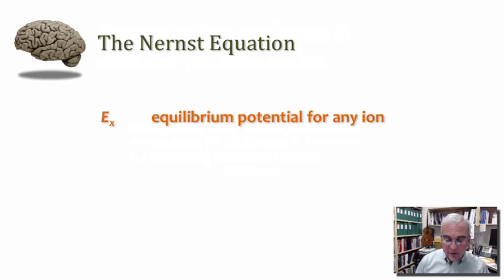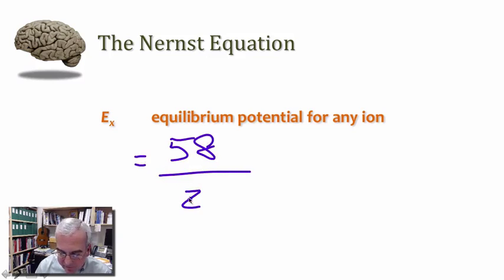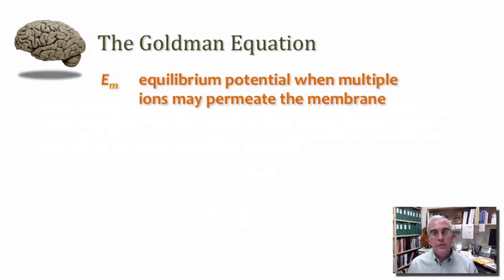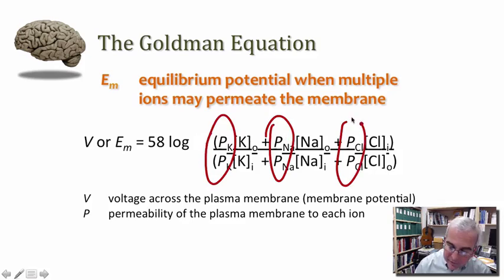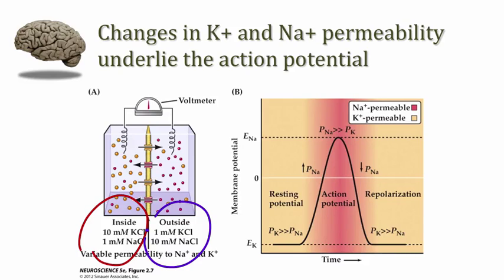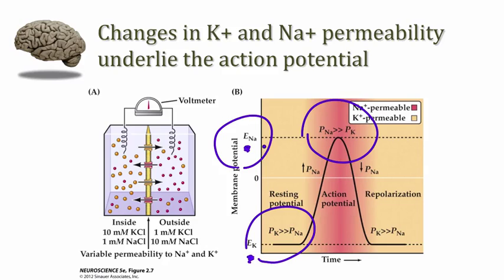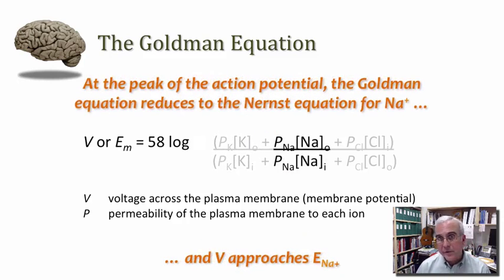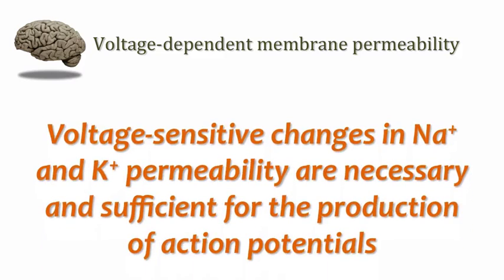MN2 3 2 3 Ionic Basis of the Resting MembranAv20468151,P3